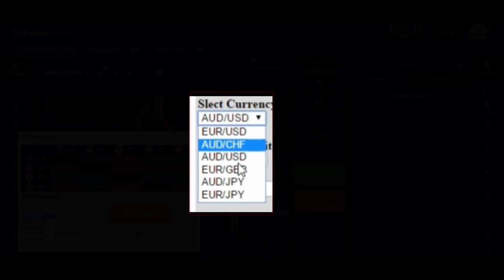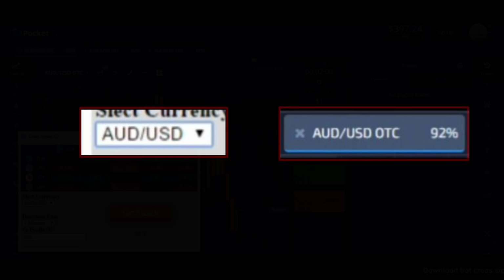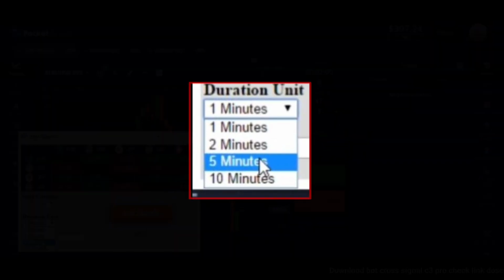No Loss Profit $600 - Trading Bot Cross Signal c3 Pro in Binary Option - 100% Success